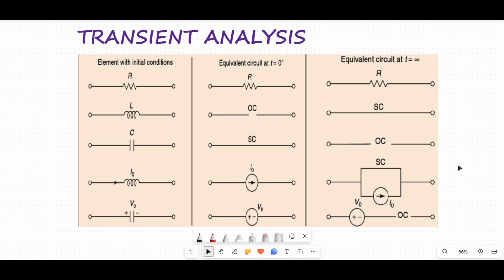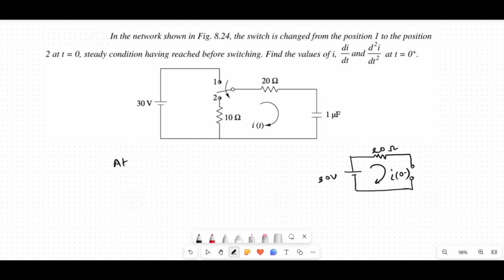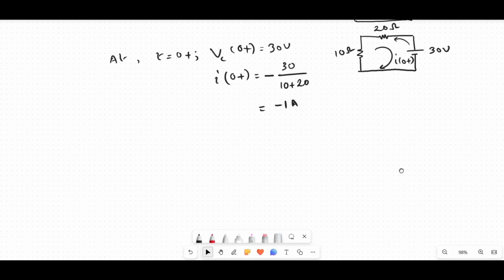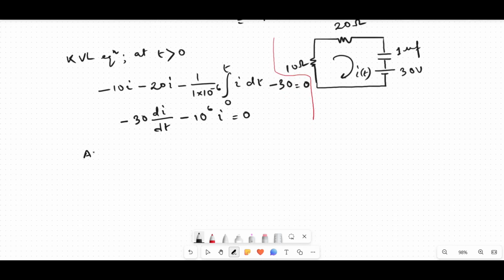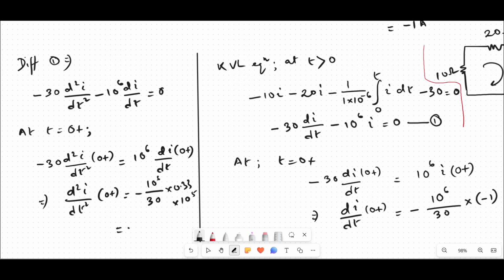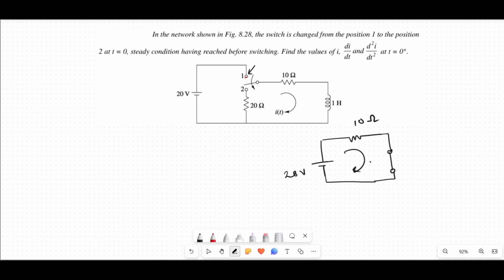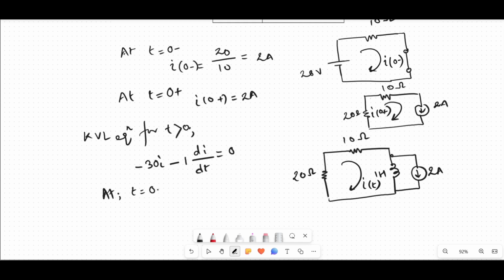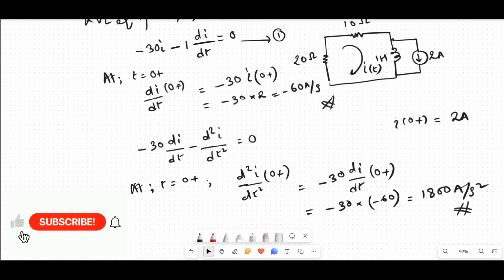Transient Analysis Numericals (Steady-State Case) ⚡ | Capacitor & Inductor Problems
Here, we solve two important numerical problems on Transient Analysis, focusing on circuits that are in steady state before switching.

This is a crucial case for exams, where correctly identifying the initial conditions makes the entire solution straightforward.

📚 What you will learn:
How to analyze circuits at steady state
Determining initial conditions correctly
Transient response for:
Capacitor-based circuit (RC case)
Inductor-based circuit (RL case)
Step-by-step numerical solving approach

🎯 Why this video matters:
Most exam problems are based on:
✔ Steady-state before switching
✔ Correct use of continuity conditions

Mastering these two examples will help you solve a large class of questions.

📌 Next videos will include:
More complex numericals
Mixed energy storage elements
Faster exam-solving strategies